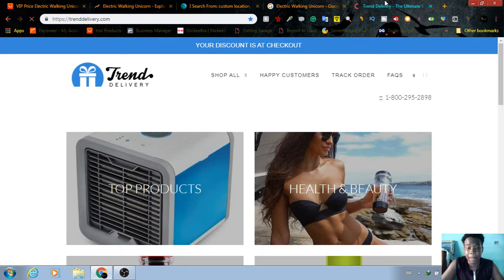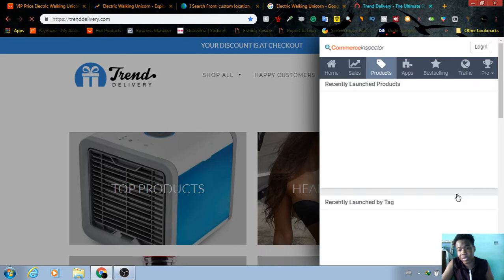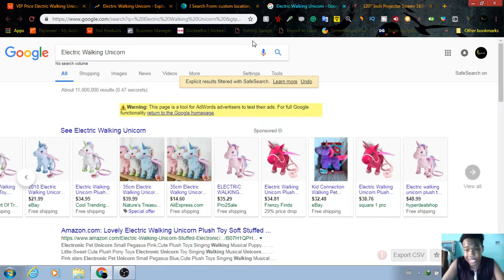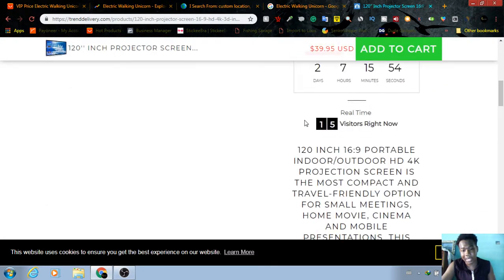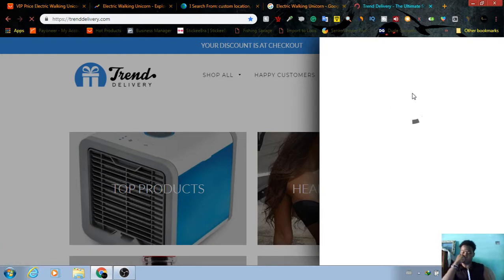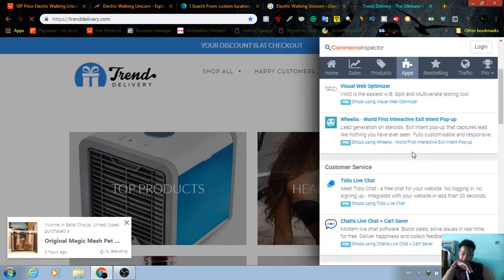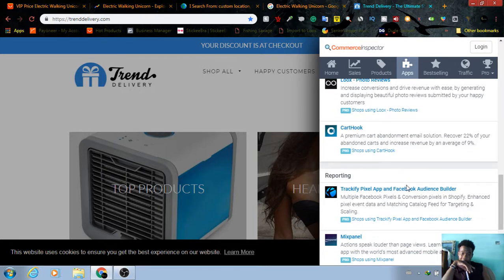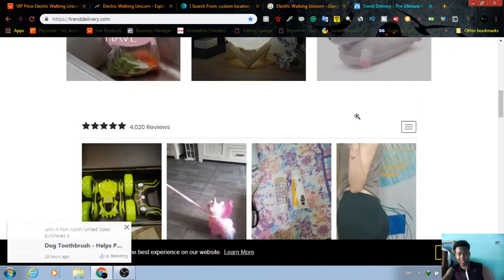How to find winning product for your Shopify dorpshipping store (2018)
I will teach you guy how to find winning product for your Shopify store in 2018.